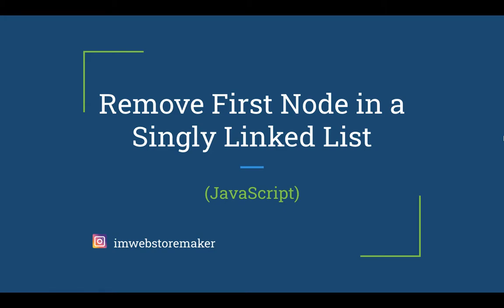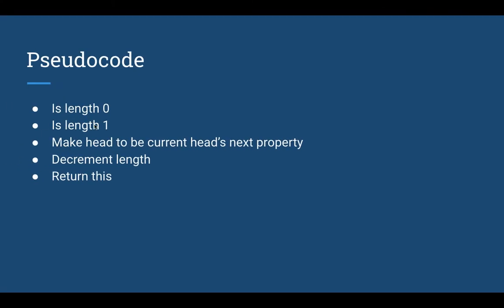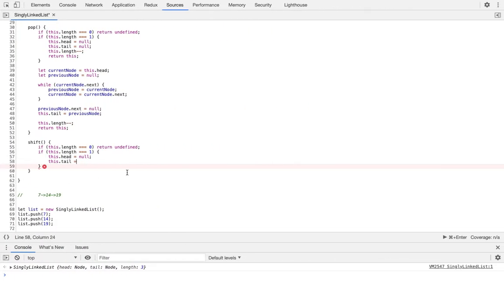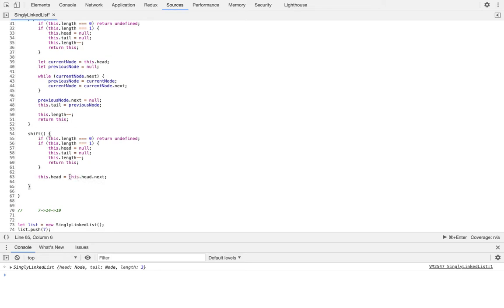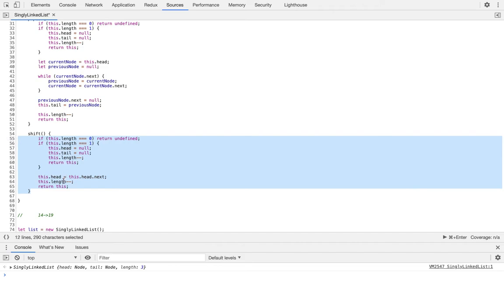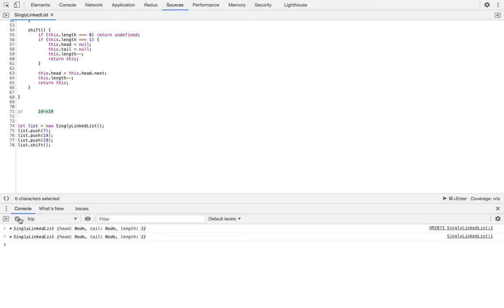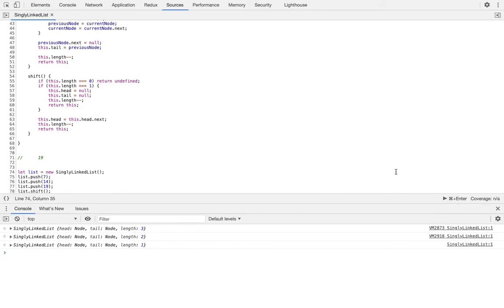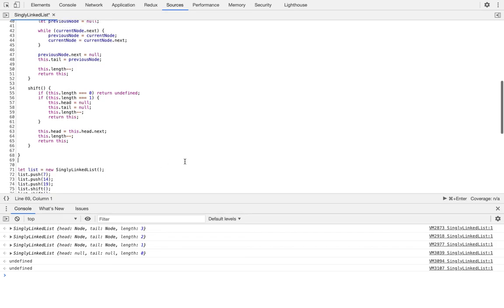How to Remove First Node in Singly Linked List (JavaScript)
In this lesson, we create a shift method for our singly linked list to remove the first node in a singly linked list.